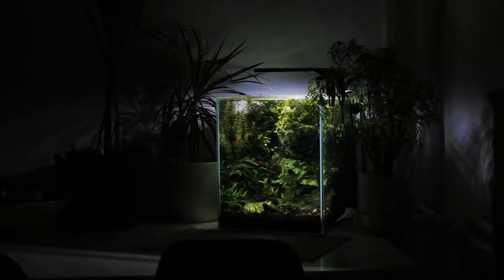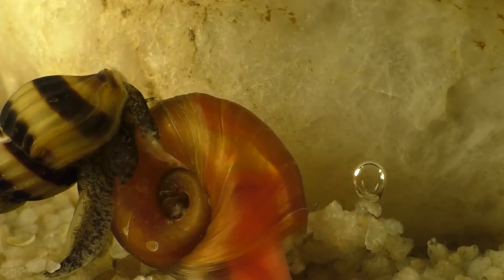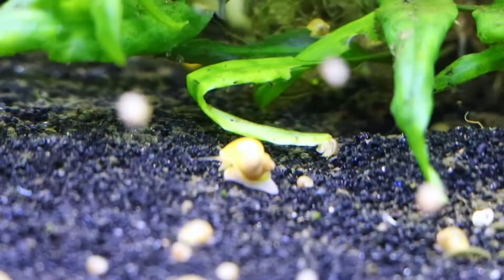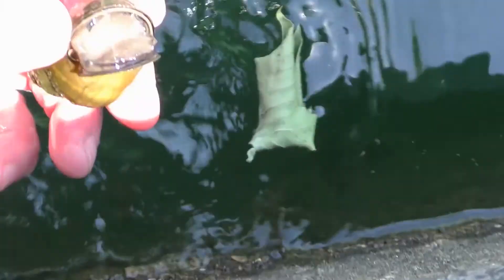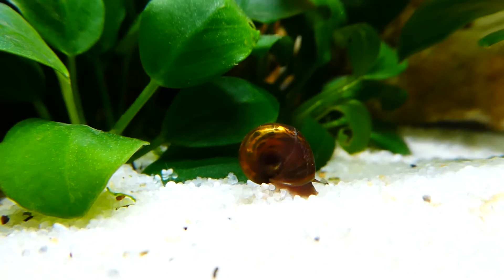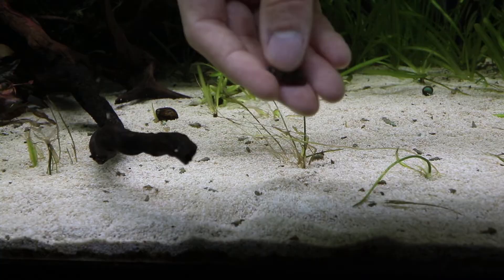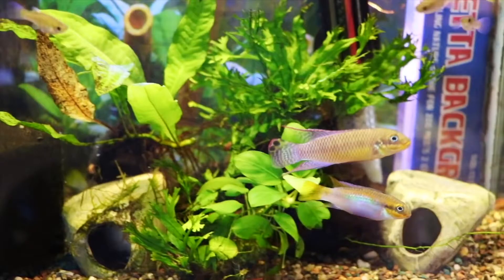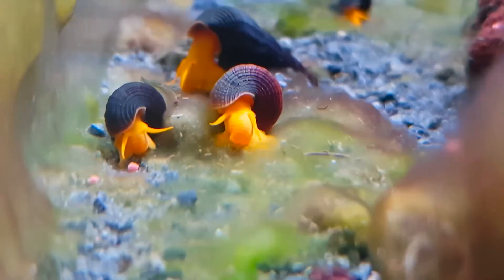Aquarium Snail Facts (EDUCATIONAL)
Aquarium Snail Facts are something that not everyone knows about but in this video we will break it down for you ,
so you get abit of an understanding about aquarium snails